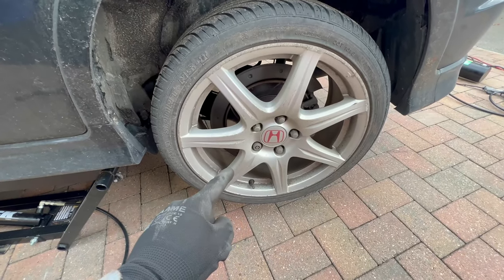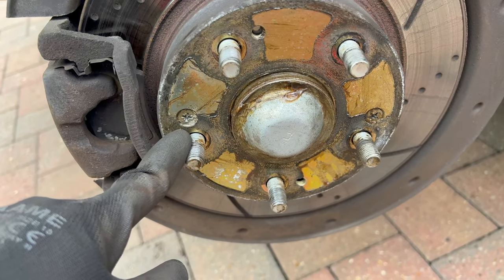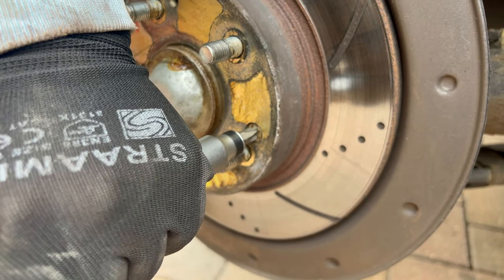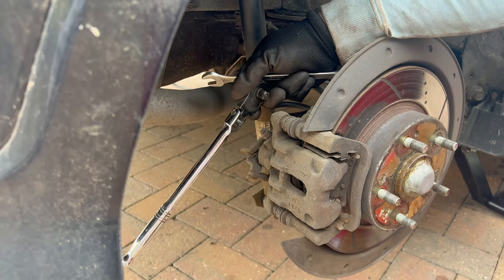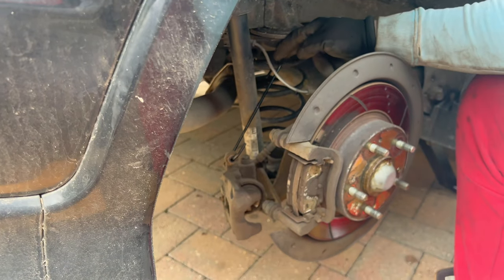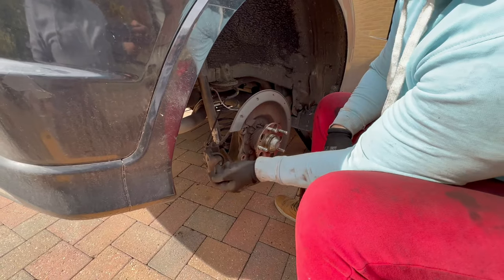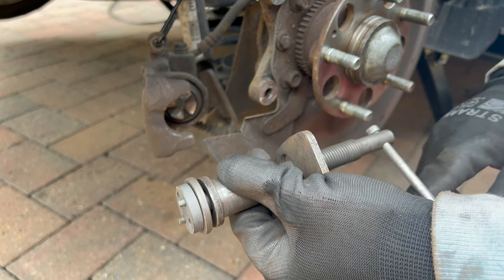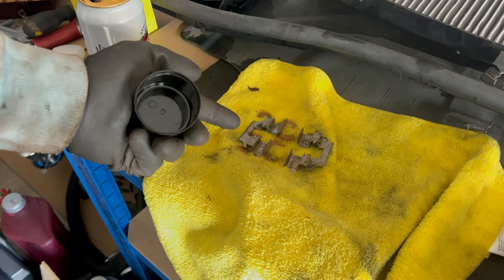Honda Civic 2007 Brake Pad and Disc Replacement |8th GEN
Here is How To CHANGE Your Honda Civic 8th GEN 2.2 CDTI Brake Discs and Brake Pads